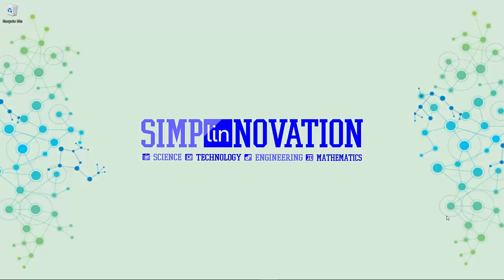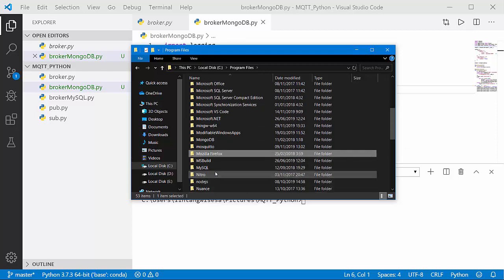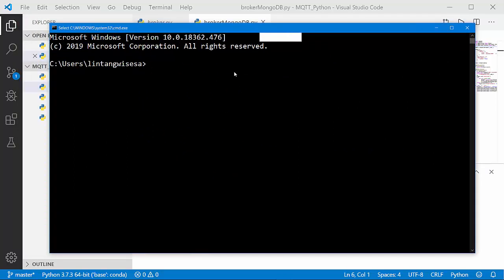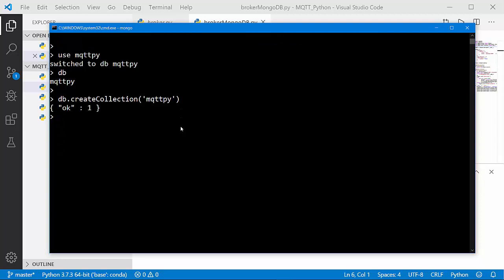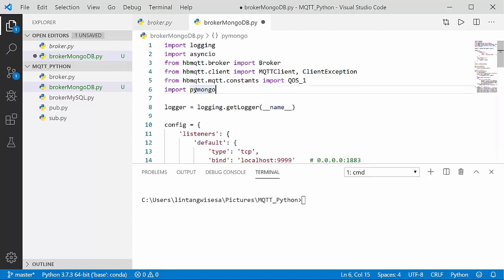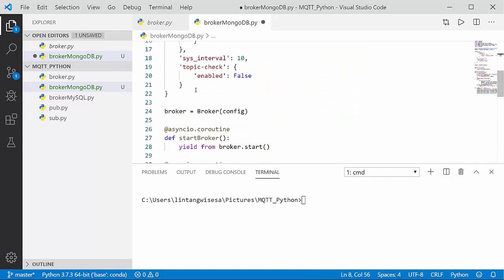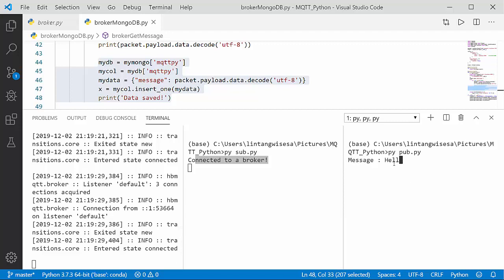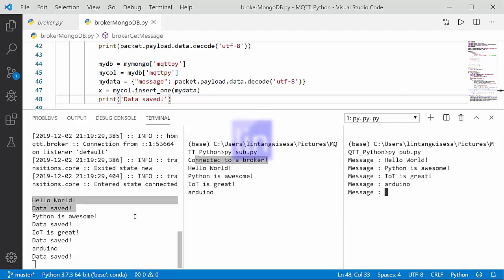Python-based MQTT #3: HBMQTT, Paho & MongoDB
Create your own Python-based MQTT broker & its client (subscriber & publisher) using HBMQTT & Paho MQTT Client, then save the message into MongoDB database. HBMQTT is an open source MQTT client and broker implementation, which provides a straightforward API based on coroutines while Paho MQTT provides open-source client implementations of MQTT messaging protocols aimed at new, existing, and emerging applications for the Internet of Things